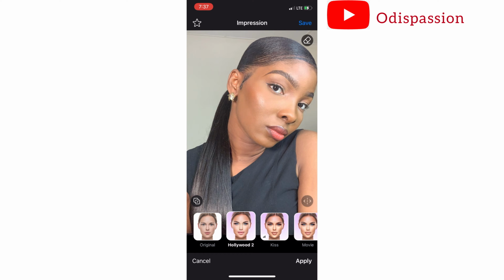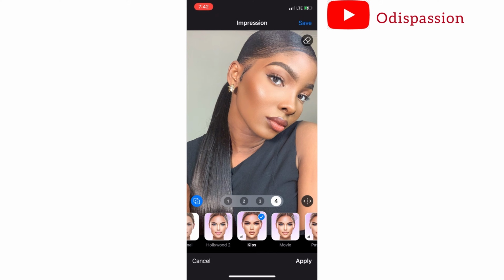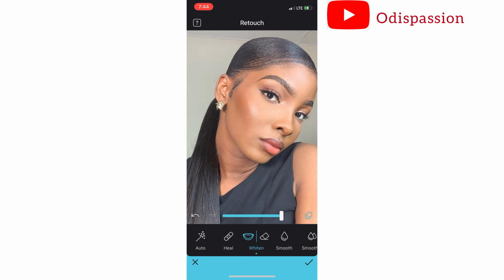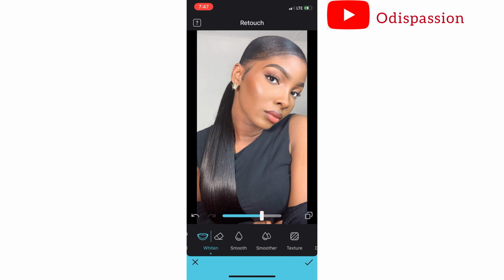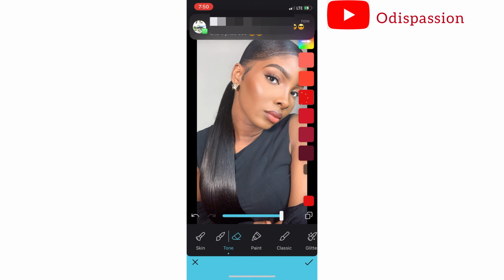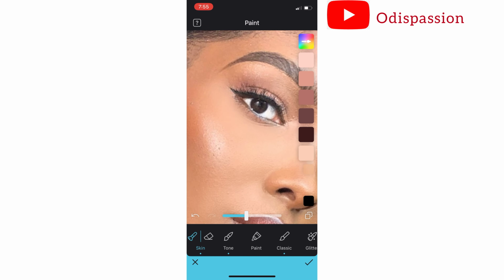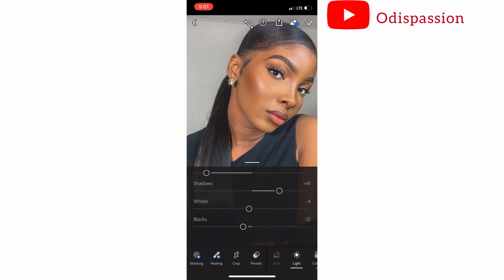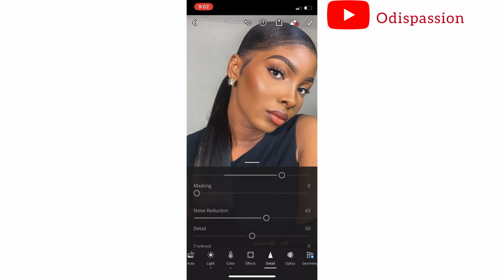How to edit makeup pictures with android and iPhone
How to edit makeup pictures with android and iPhone : Watch this video to learn How to edit pictures with phone this is how  makeup artists edit their pictures using apps like facetune,Facetune2 face app ,lightroom ,snapseed,Pixlr .this includes how to edit instagram pictures like a pro also How to edit makeup picture,how to smooth skin, and produce very satisfying professional pictures.

Best photo editing apps for iPhone/android.
Snapseed
Picsart
VSCO
Adobe Lightroom
Adobe Photoshop
TouchRetouch
Prisma
Afterlight — Photo Editor
Photo Lab
Afterlight
Canva
Superimpose X
Google Photos
Camera+
Adobe Photoshop Fix
Bazaart
Facetune2 Editor by Lightricks
Hypocam
AirBrush
image of PhotoFox - Photo Editor
Foodie - Camera for life
YouCam Perfect
FaceApp
Adobe Photoshop Mix - Cut-out, Combine, Create
Photoleap Editor by Lightricks
Camera360 - Selfie + Editor
Toolwiz Photos - Pro Editor
YouCam Makeup
Aviary+
LightX Express
Photo Effects Pro

Have any questions ?leave it in the comment section .